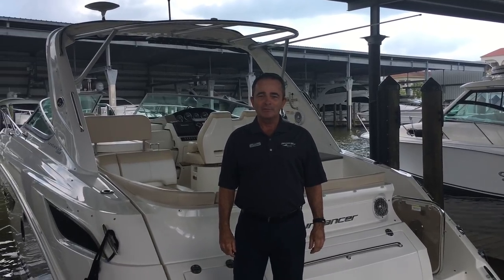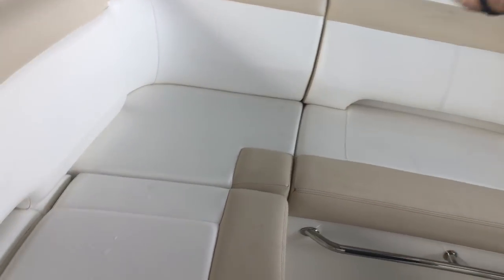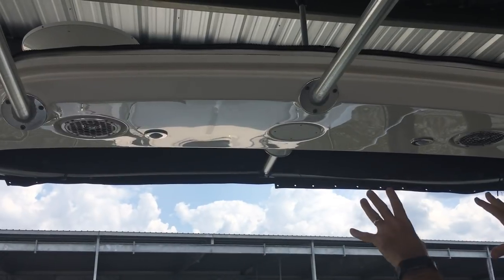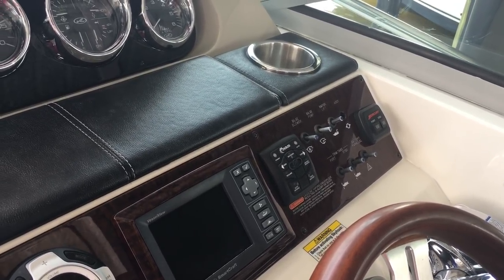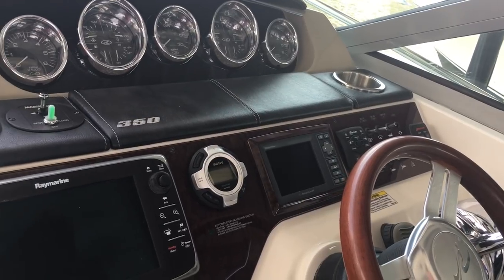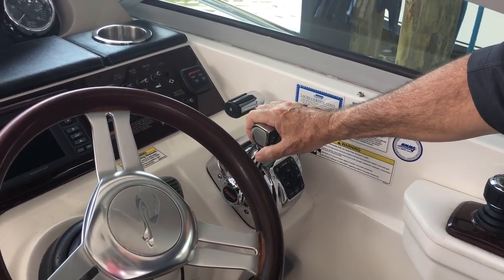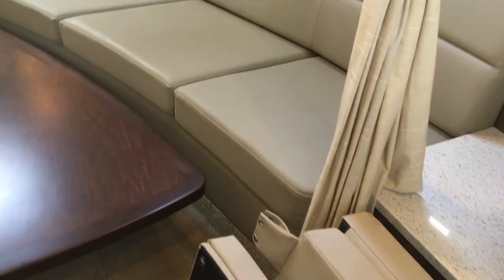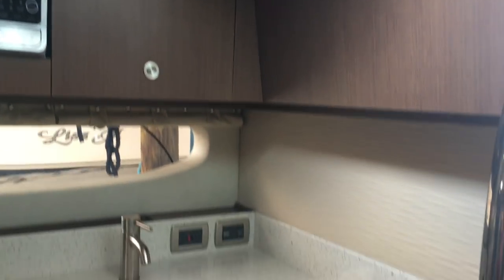2014 Sea Ray 350 Sundancer For Sale at MarineMax Naples Yacht Center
We're often told we have to pick one.  Not so with this GORGEOUS 350 Sundancer, where stylish aesthetics for the jet-setter and power for the explorer combine in perfect harmony. Drive to the places only your heart knows and when you arrive, entertain with ease in your transom gourmet center.

First-class amenities in the cabin stretch from the island-style bed to the gorgeous salon and  in the cockpit, conversation flows with ease!